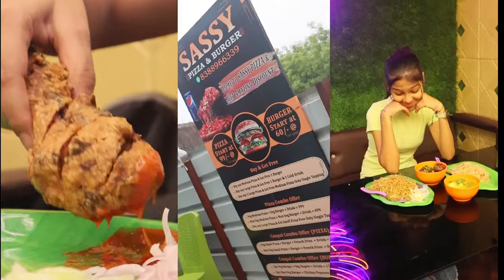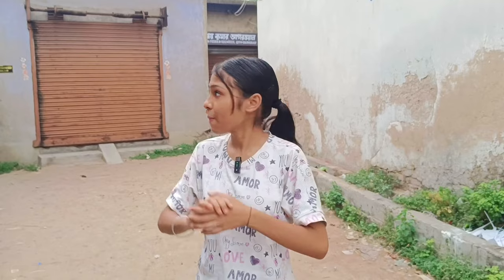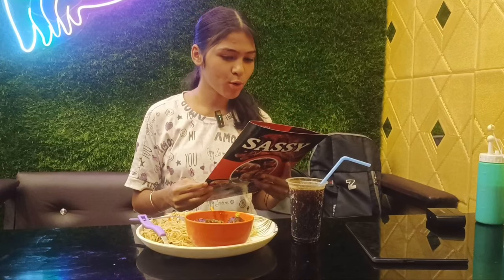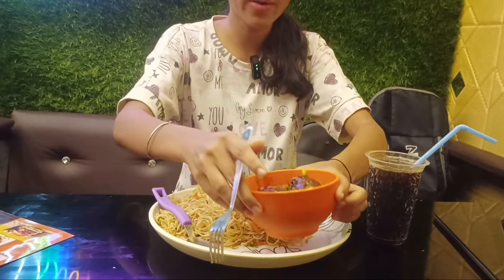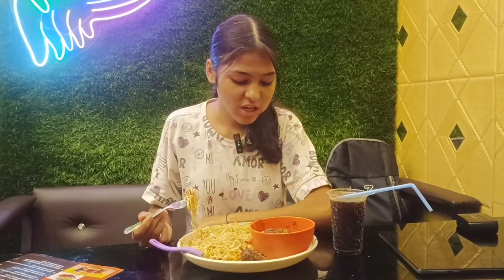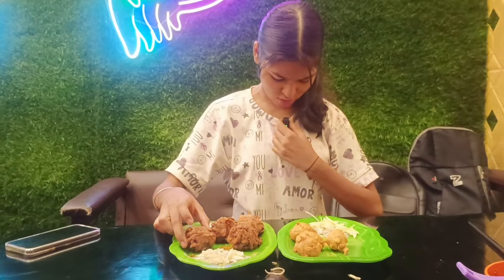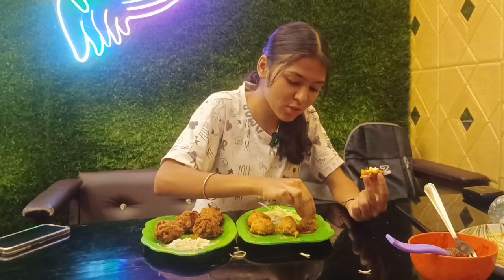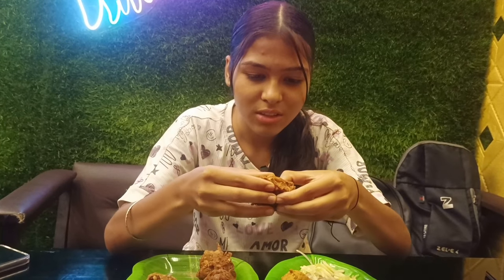Neamatpur AC cabinet Cafe| SASSY PIZZA & BURGER || SPECIAL COMBO OFFER ✅🔥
location -- neamatpur sitarampur road near by binayak mobile shop ( sassy Indian Italian Chinese) 📌